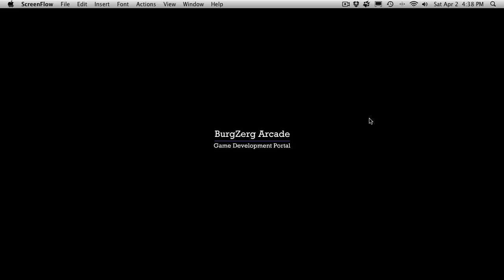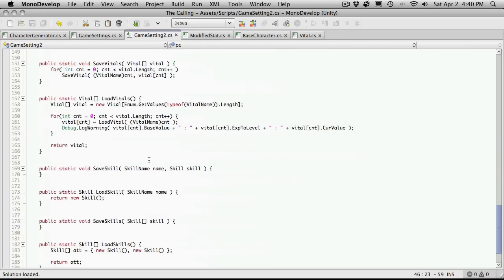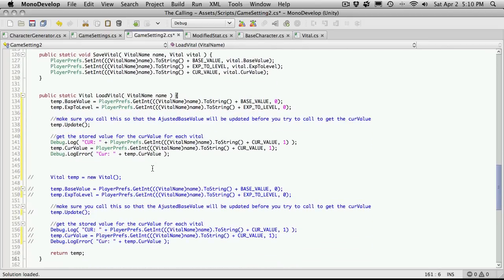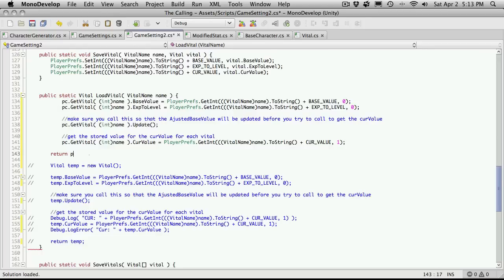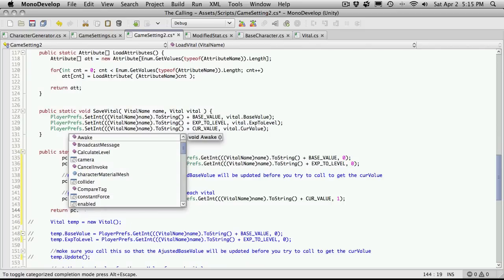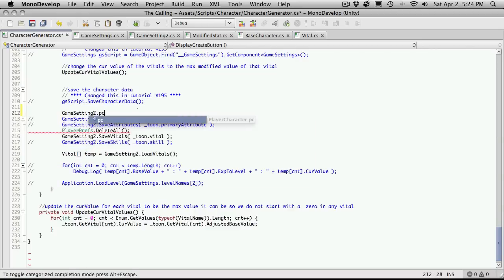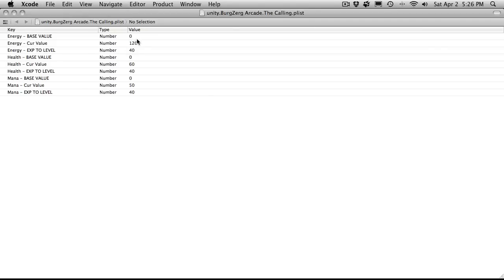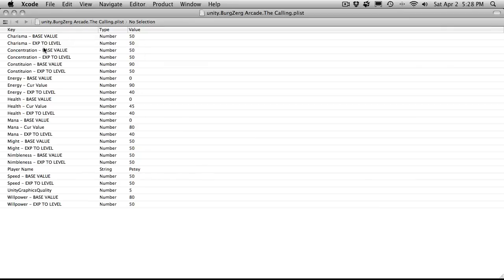199. Unity3d Tutorial - Saving Character Settings Part 8